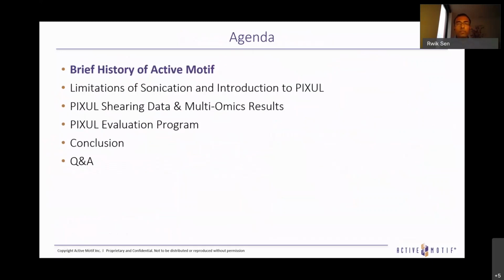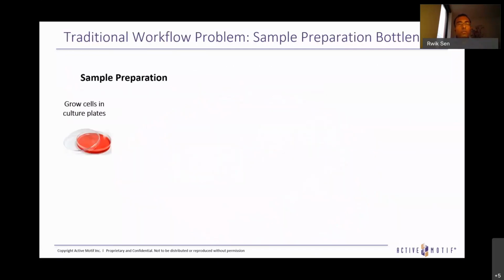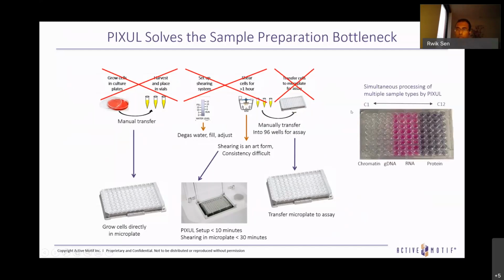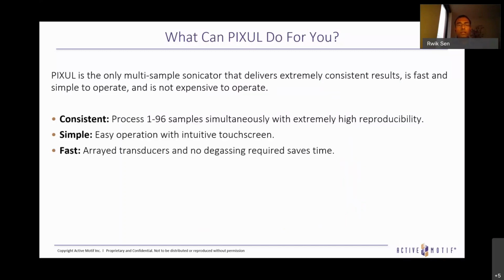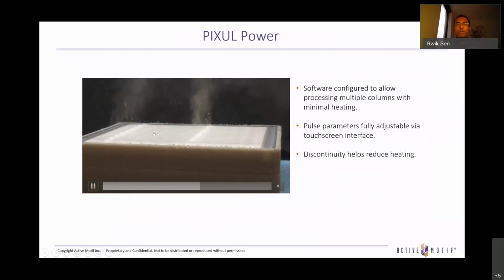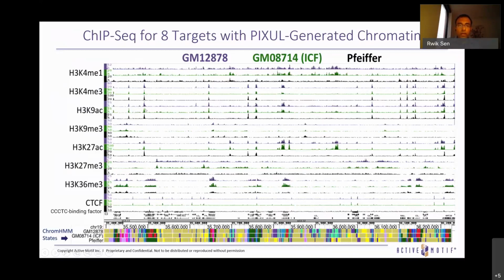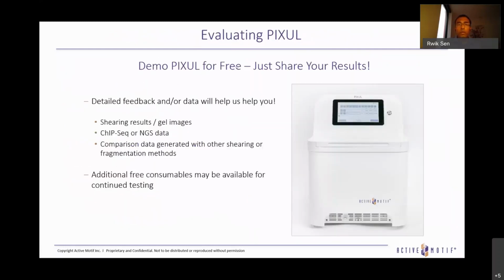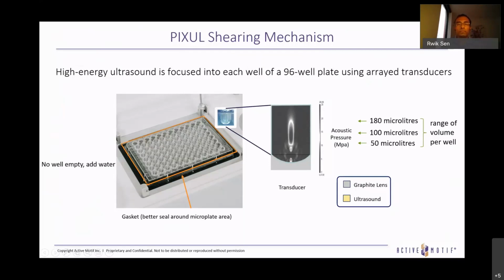Advances in Sonication for MultiOmics Applications with PIXUL; LRIG VSM #7 May 5th 2021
Title:
Advances in Sonication for MultiOmics Applications with PIXUL

Speaker:
Rwik Sen, Ph.D., is a Field Applications Scientist at Active Motif, Inc

Overview:
The presentation will focus on PIXUL-mediated solution to sonication bottlenecks - time and labor, PIXUL mechanism, protocols, and results. High-throughput consistent results will be presented for ChIP-Seq, genomic DNA - various conditions, RNA, proteomics, etc., where PIXUL is incorporated to facilitate the workflow

For Full Abstract and Info on the Speaker see LRIG.org

Rwik Sen, Ph.D.
Field Applications Scientist, Active Motif, Inc.
ActiveMotif.com
1914 Palomar Oaks Way, Suite 150
Toll Free: 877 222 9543
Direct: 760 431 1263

Patricia Femia
Senior Key Account Manager – MidAtlantic Region
Active Motif – Enabling Epigenetics Research